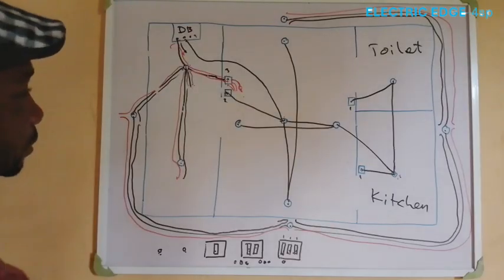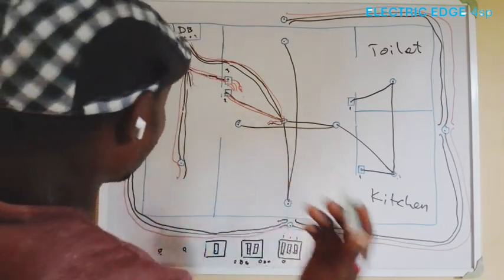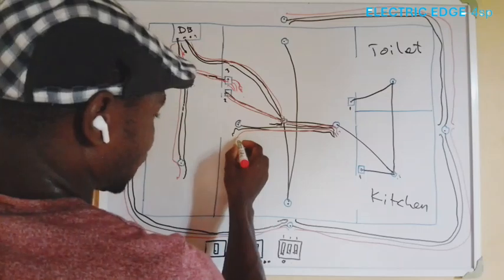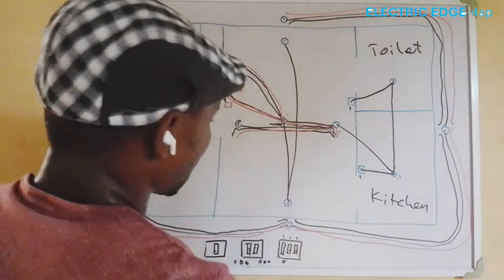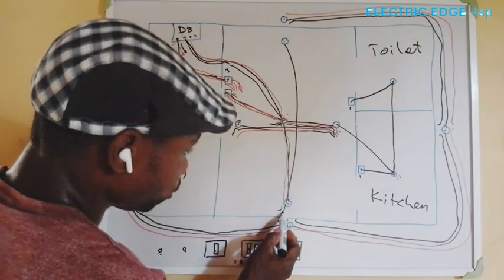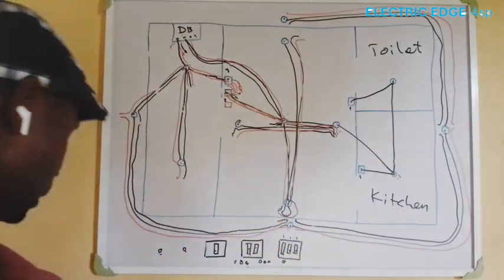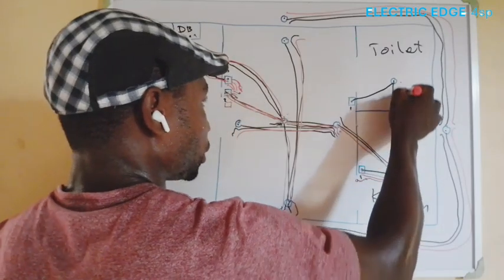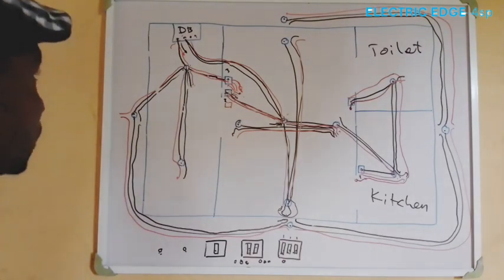Electric wiring made easy: Conduit Wiring for Lighting Points for 1, 2 & 3 gang switches (Part 2)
Upgrade your wiring skills!

This tutorial covers part of The Basics of  conduit wiring for 1-gang and 2-gang lighting switches in a clear and practical way.